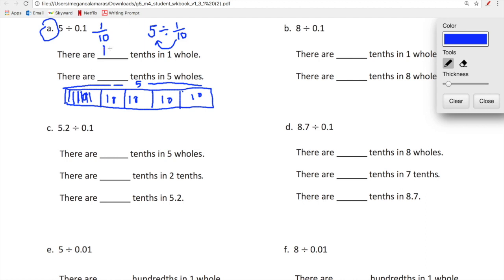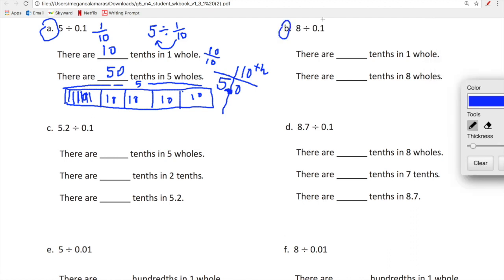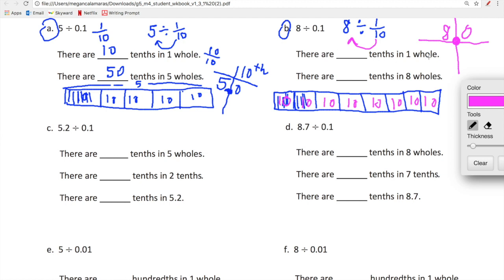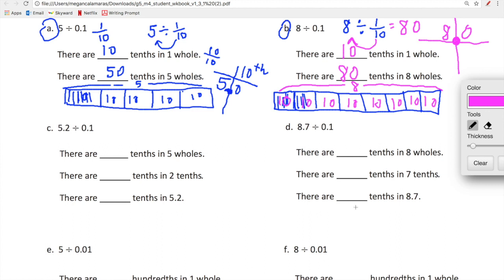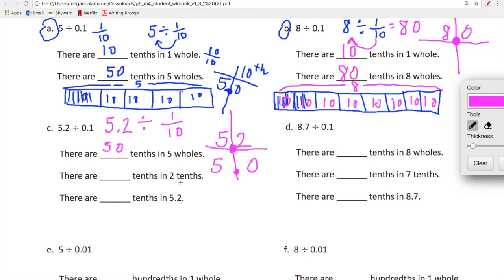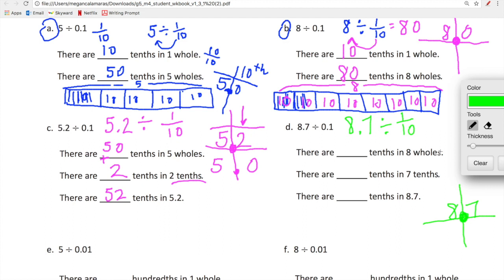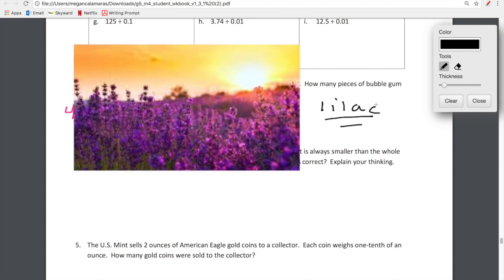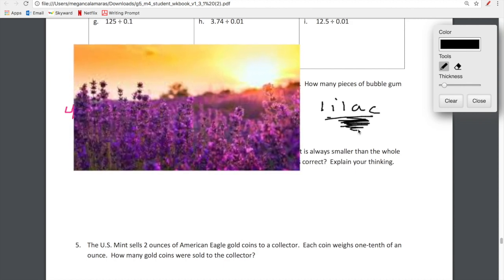Eureka Math Grade 5 Module 4 Lesson 29